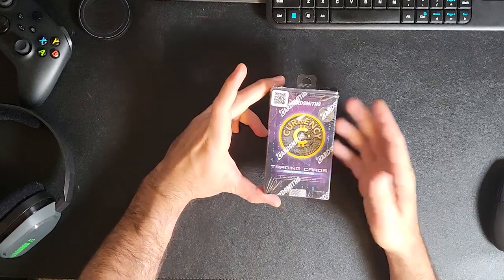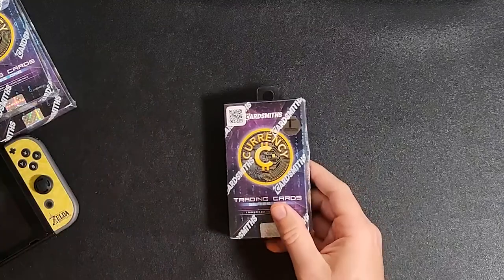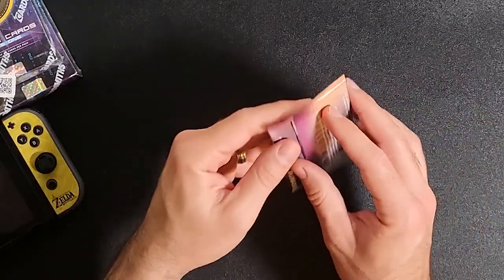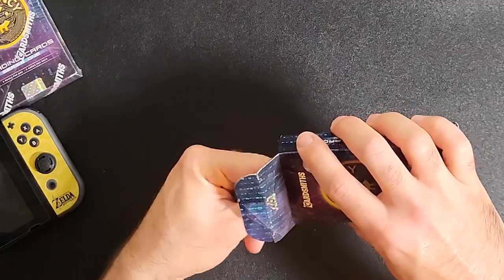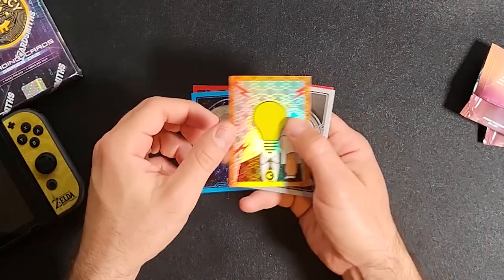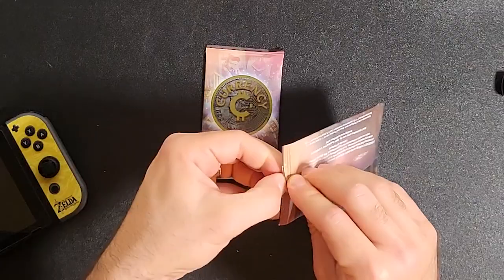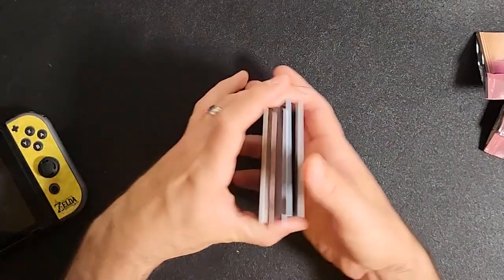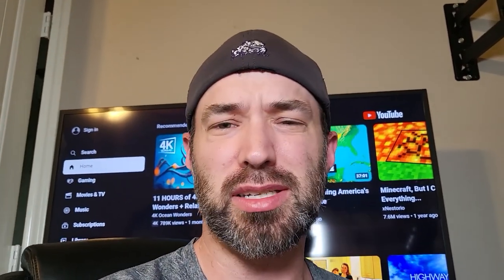Cardsmith Currency Trading Cards: What are they?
Today we will be looking at Cardsmith Currency cards. Do you need them? Probably not, but I wanted to see what all the hype was about as well as support my favorite company.